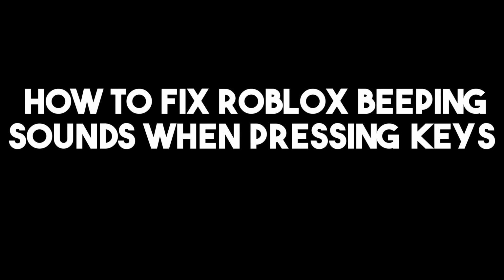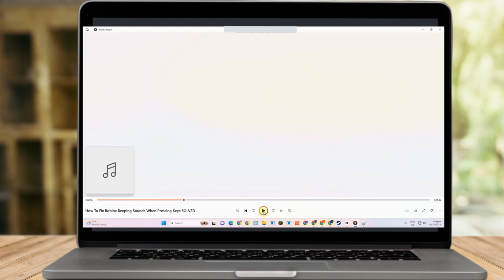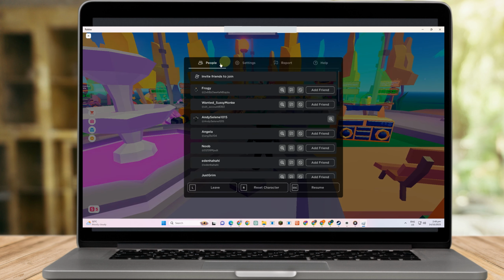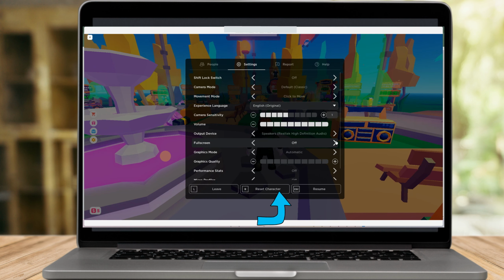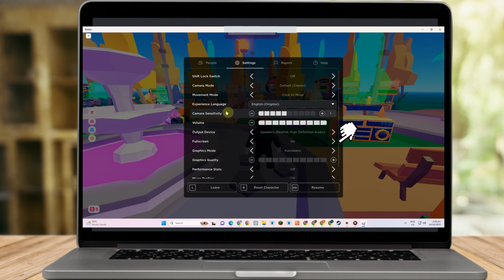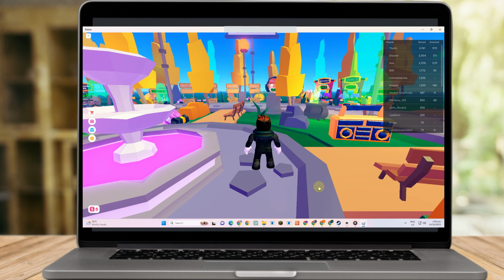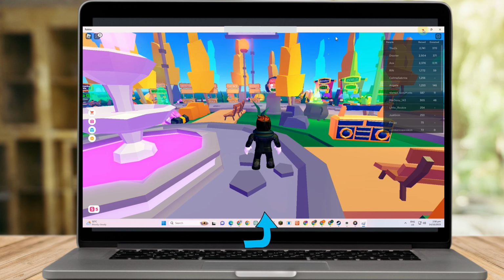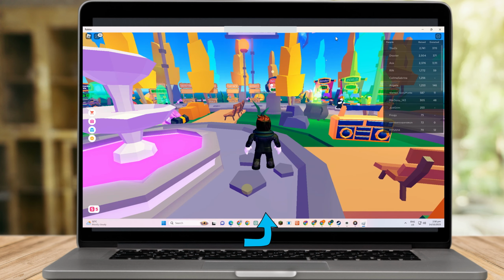How To Fix Roblox Beeping Sounds When Pressing Keys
Experiencing annoying beeping sounds when you press keys while playing Roblox? Don't worry, we've got you covered. In this tutorial, we will show you how to fix the issue of beeping sounds in Roblox when pressing keys, so you can enjoy a seamless gaming experience.

To fix the beeping sounds in Roblox when pressing keys, follow these steps:

1. Open Roblox on your computer and log in to your account.

2. Click on the gear icon in the top-right corner of the screen to open the Settings menu.

3. In the Settings menu, click on the "Accessibility" tab.

4. Scroll down to the "Keyboard" section and locate the option for "Enable Accessibility Mode."

5. Toggle the switch to disable Accessibility Mode.

6. Close the Settings menu and return to your game.

7. Test if the beeping sounds have stopped by pressing keys.

8. If the issue persists, try restarting your computer and launching Roblox again.

By following these steps, you can fix the problem of beeping sounds in Roblox when pressing keys and enjoy a smoother gaming experience.